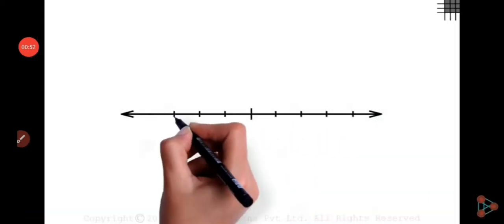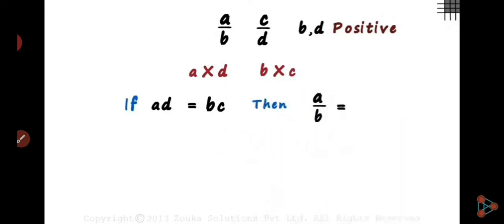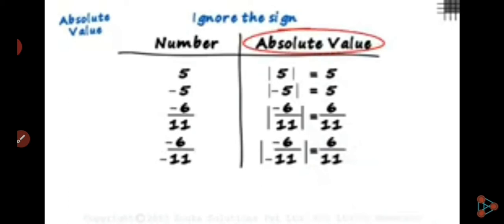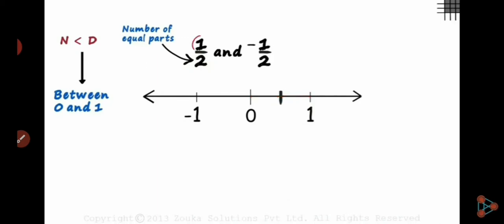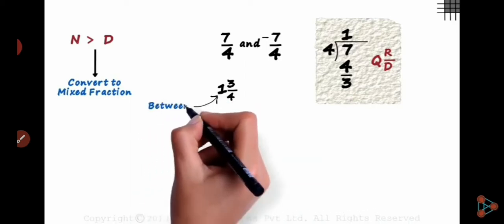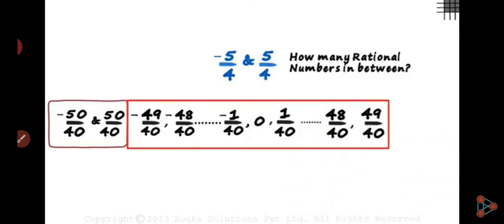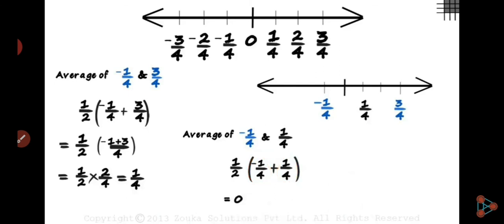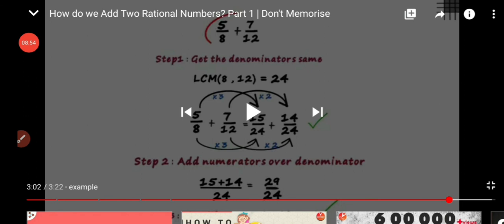Class 8th maths chapter 1 rational number